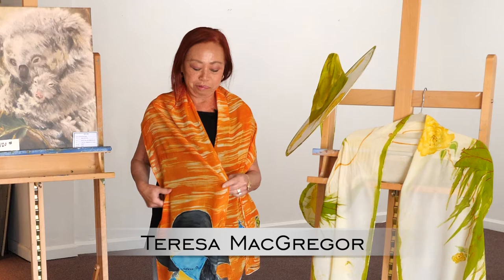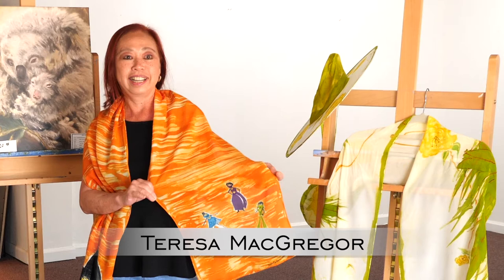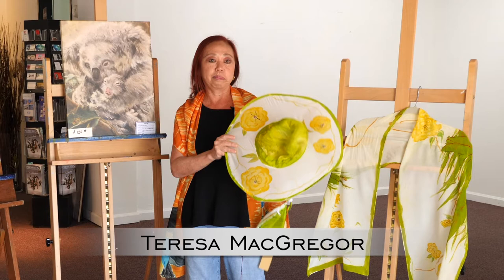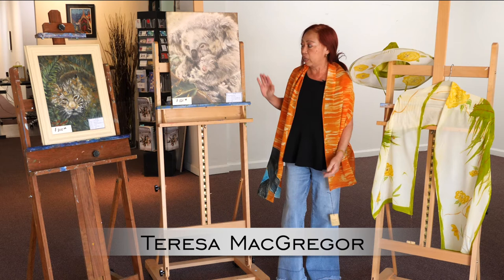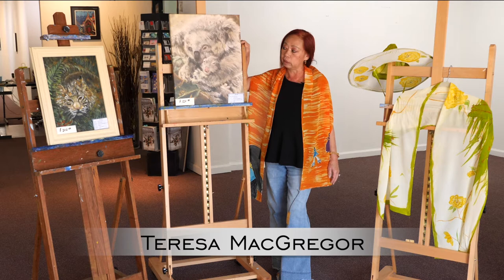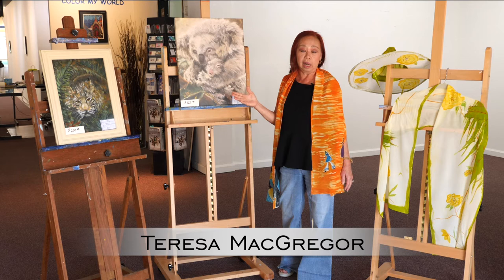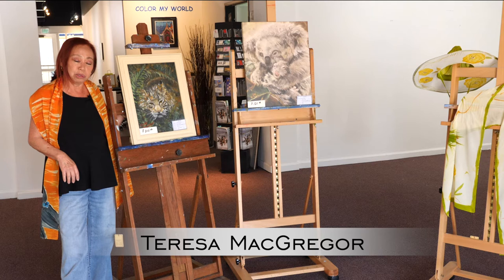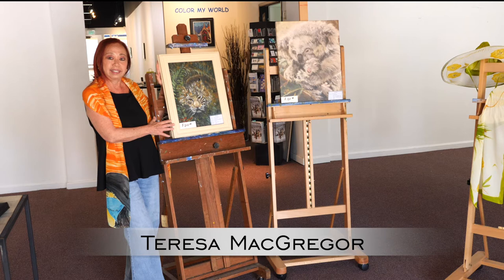OCFA Grande Vista Viral View Teresa MacGregor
OCfinearts.org
Orange County Fine Arts is a non profit organization dedicated to supporting the visual arts in the OC. We host 3 galleries and a flourishing classroom, teaching all ages and abilities. Our main facility, is an Art Gallery and Classroom with Studio Rentals in the South Coast Metro area of Costa Mesa/Santa Ana.
Our membership gallery, Showcase Gallery is proud to show the wide range of talent our artists possess! EnjoyTeresa MacGregor's beautiful silk scarves and also her captivating paintings. Bringing awareness to animal welfare around the world!